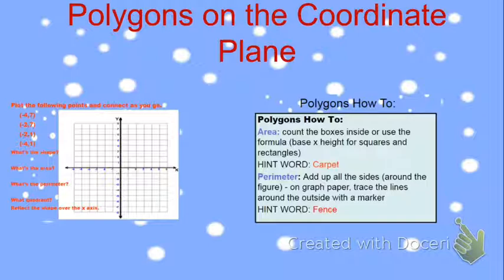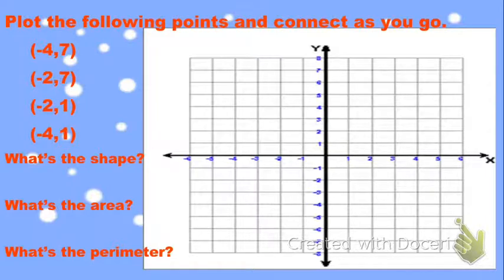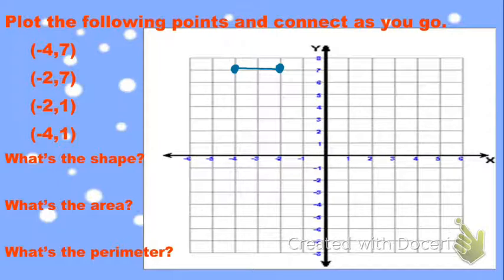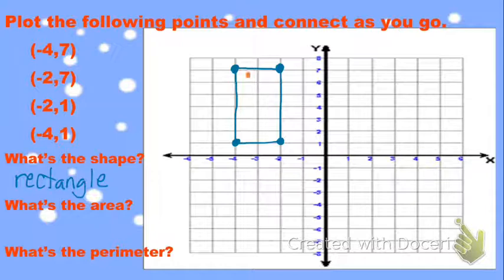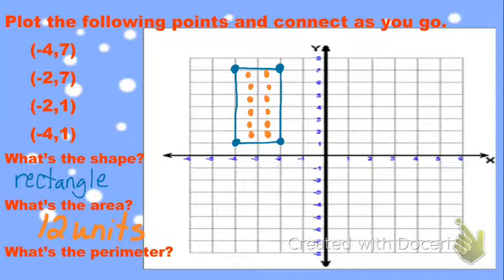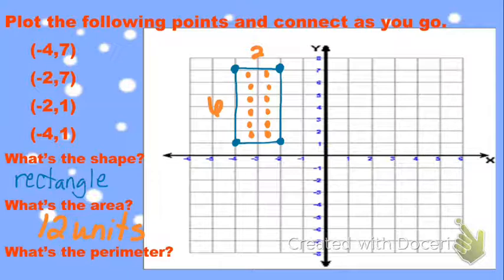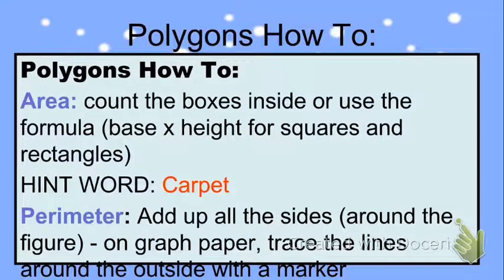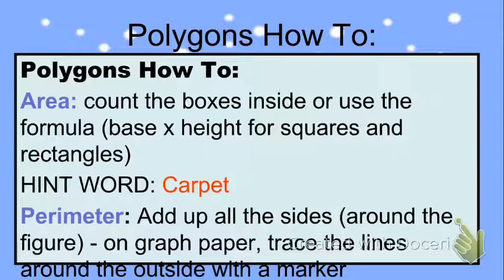polygons on the coordinate plane